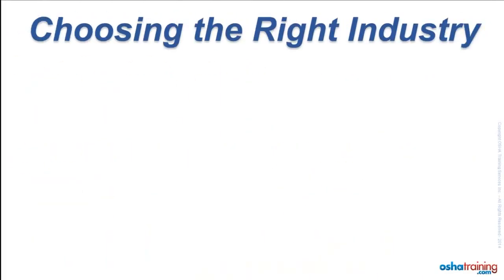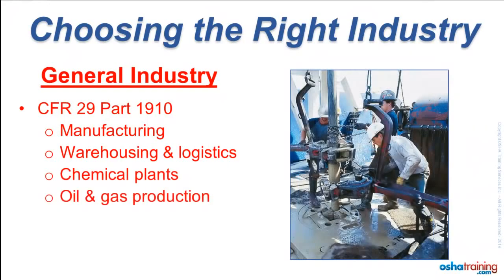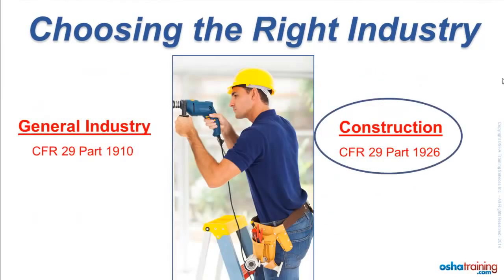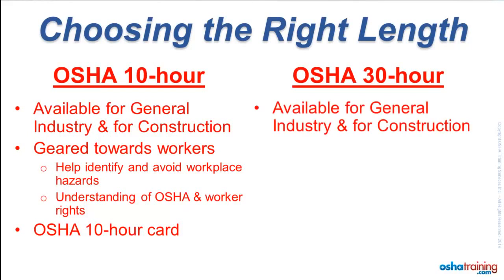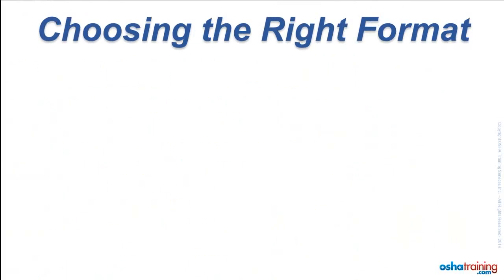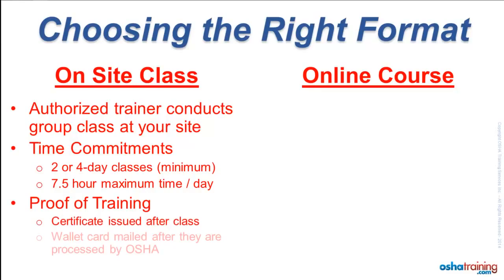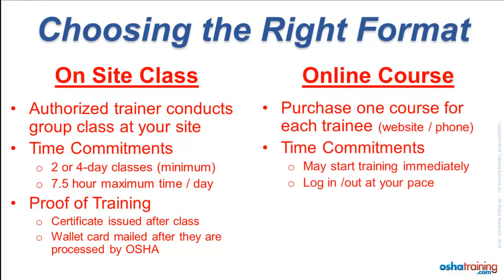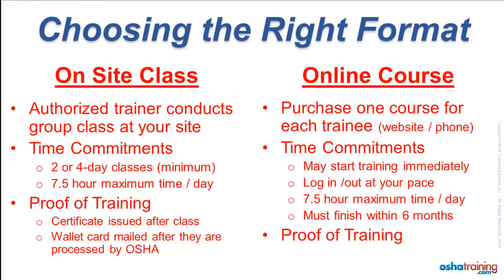Free OSHA Training Tutorial - Which OSHA Training Course Do I Need?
Don't know if you should take the OSHA 10-hour training course or the 30 hour course? Wondering what the difference is between the construction training and general industry training classes? Is online OSHA training the same as an on site class? Answers to these questions are provided on this short tutorial.
Category
Education
License
Source videos
View attributions